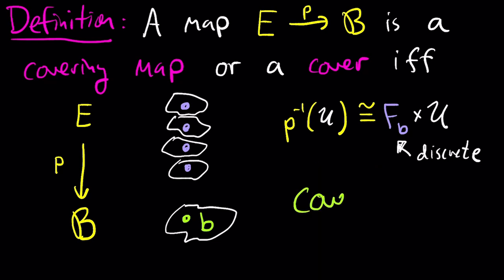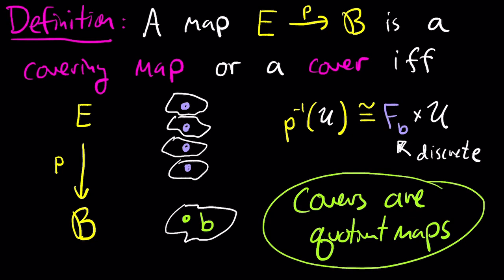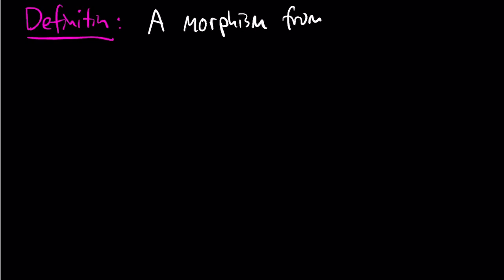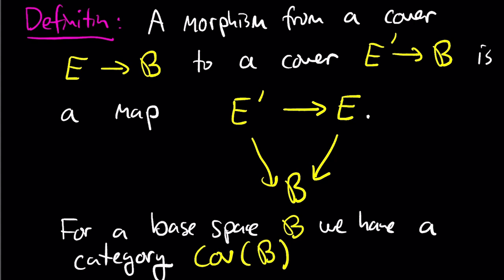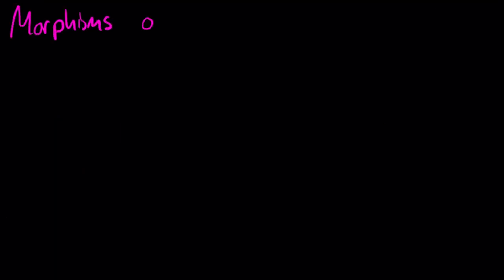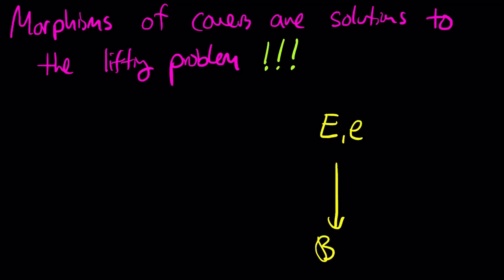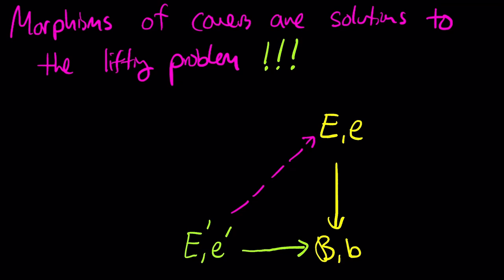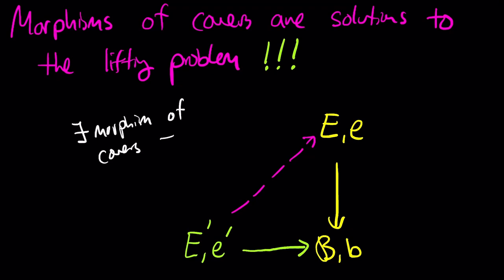Covering Spaces (Part 1)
This is the first of two videos on Covering Spaces.  I say what a covering map is, what morphisms between covering maps are, and describe the important path lifting property.  There's a nice algebraic condition for the existence of a morphism between covers, which in turn leads to a simple picture of the category of covers over a fixed base space, when that base space has a universal cover.